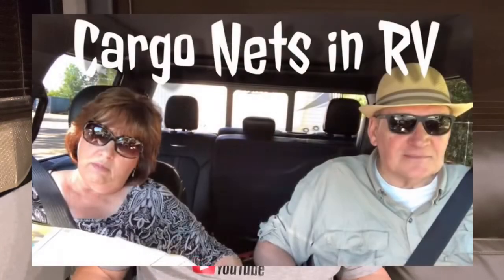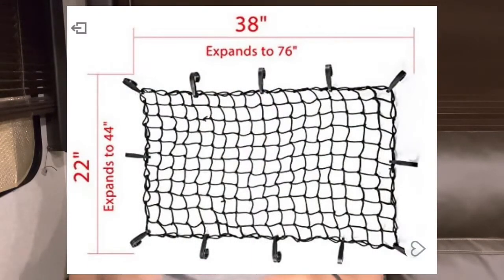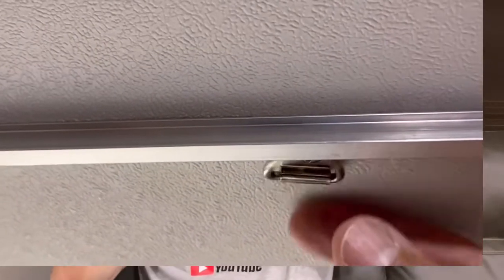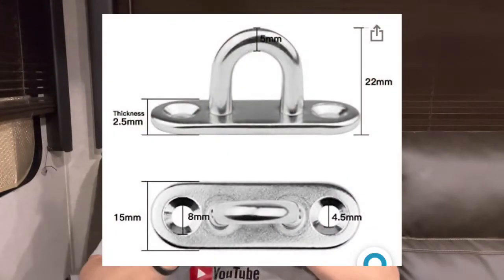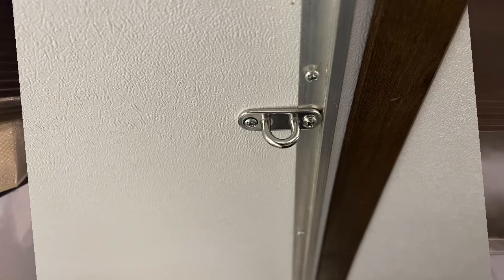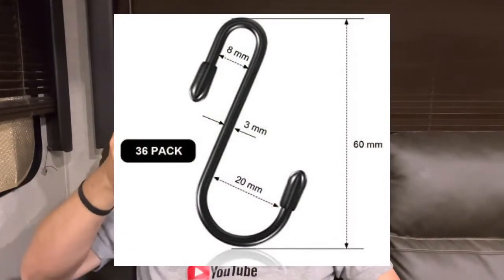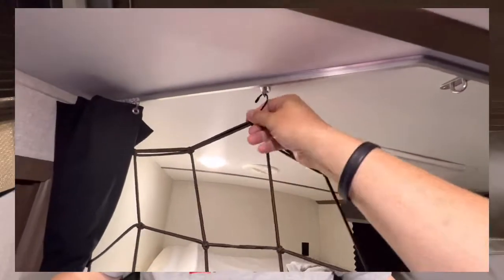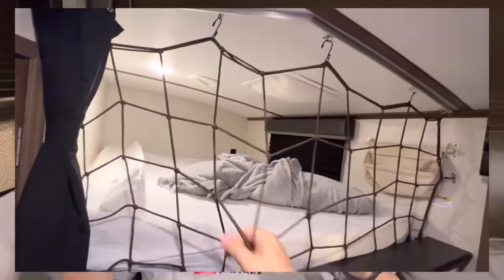RV Cargo Nets - They Do Work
About this episode: RV Cargo Nets - They Do Work

Products:

Last net:

CZC AUTO 22"x38" Black Latex...

12 Pcs Small Carabiner Clip -...

TCH Hardware 50 Pack Small Steel D-Ring Tie Downs - Case Truck Cargo Trailer RV Boat Anchor Lashing D Ring

New net:

EXCELFU 12 Pieces Stainless Steel Ceiling Hook 1.8 inch Pad Eye Plate Marine Hardware Staple Hook Loop with Screws

36 Pieces S Shaped Hooks Hanging...

6 Ft. x 4 Ft. Heavy Duty Trailer Net

Some pictures are from Amazon.

Music: “Halloween” by p Second Life and “Camping Day” by LowRider